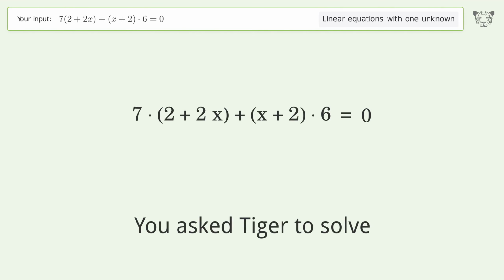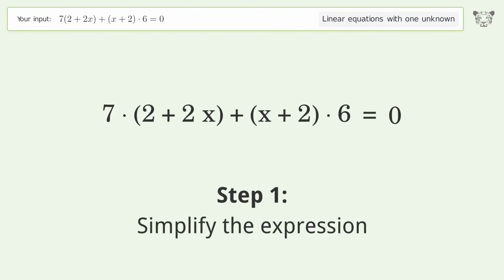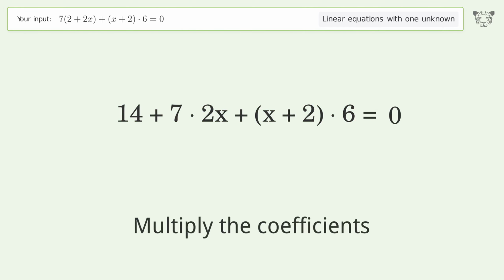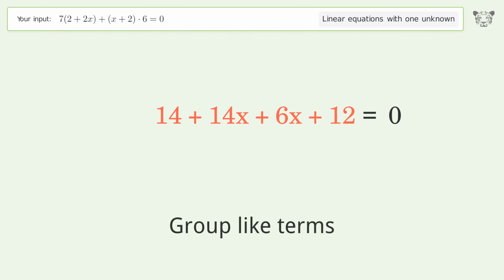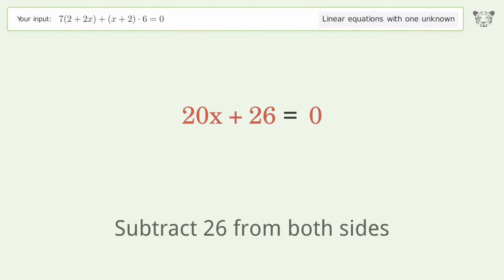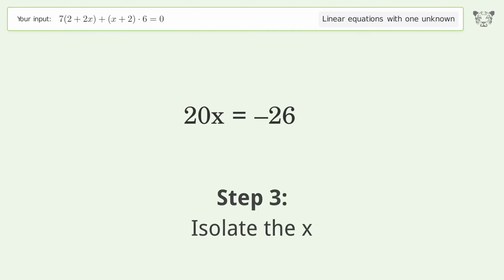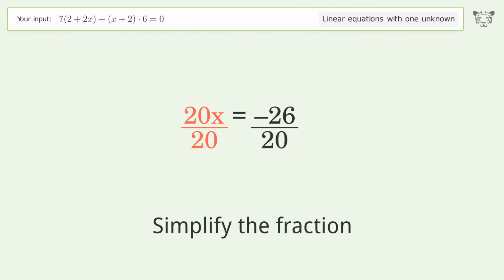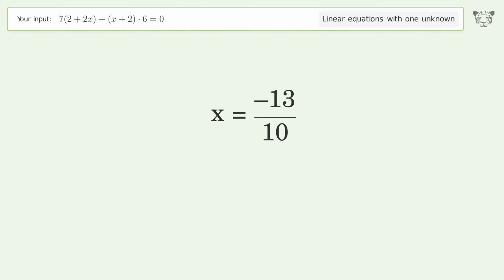Linear equation with one unknown: Solve 7(2+2x)+(x+2)*6=0 step-by-step solution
Solving 7(2+2x)+(x+2)*6=0 using the linear equation with one unknown solver

for a step-by-step and more tips and tricks for dealing with linear equations with one unknown.